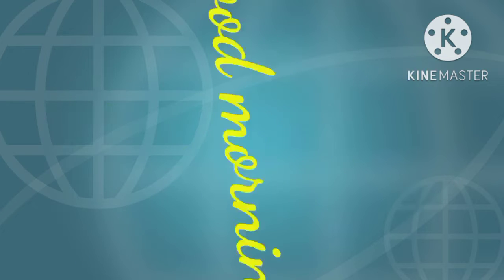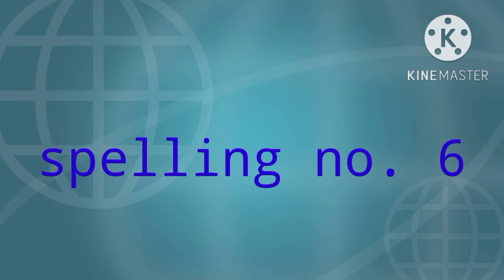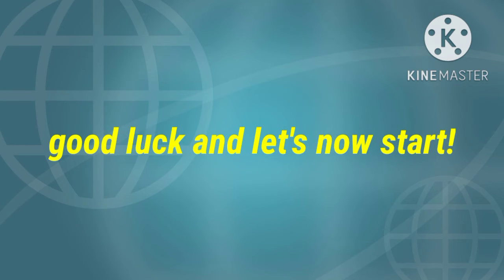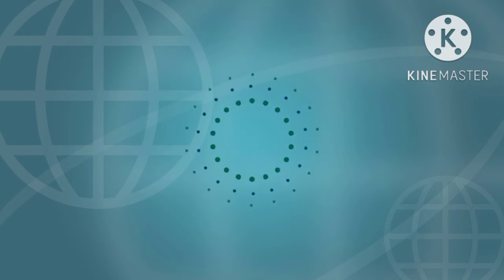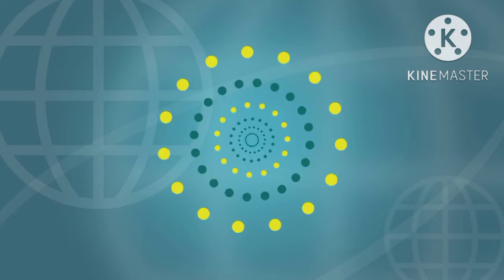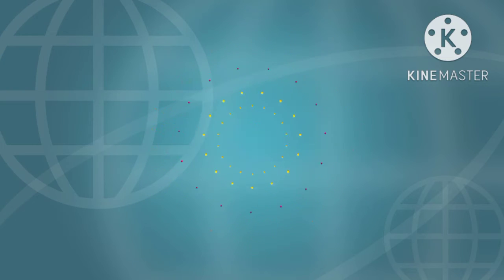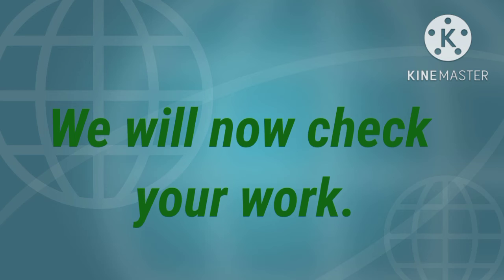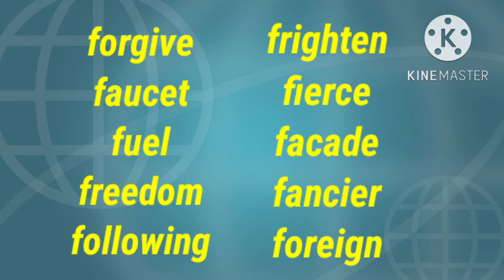Spelling 106: New set of words to spell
Ten words to spell, read and pronounce correctly.